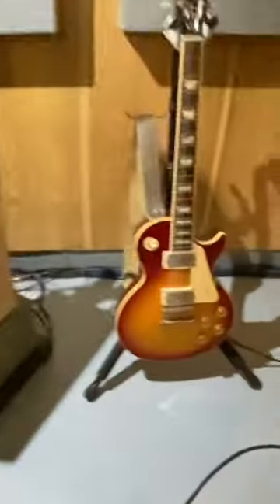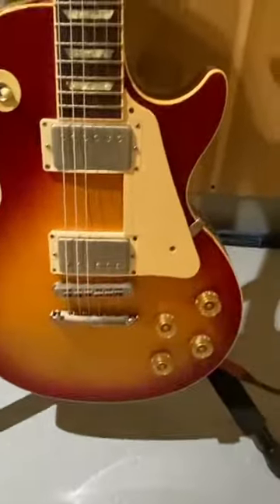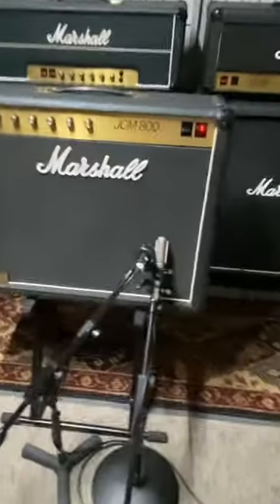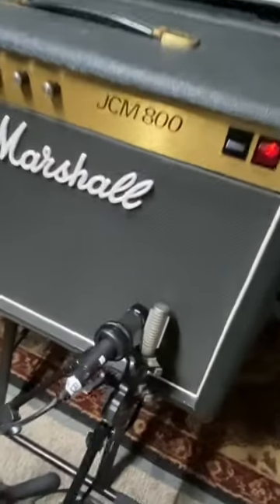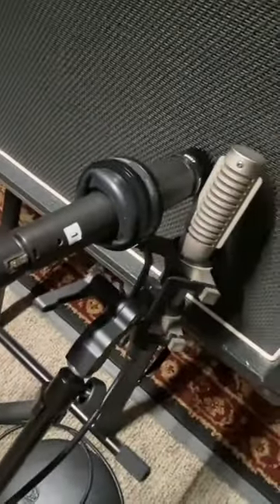Shure SM-57 & Royer R-121